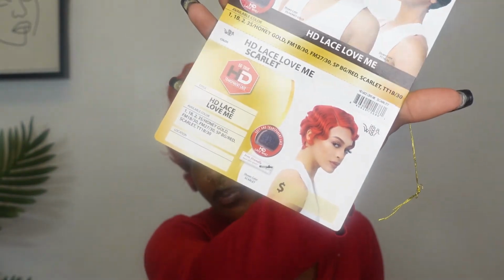It's a Wig Synthetic HD Lace Front Wig "LOVE ME" |EBONYLINE.COM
COLOR SHOWN ON MODEL : SCARLET
MATERIAL : Synthetic Fiber
TYPE : Lace Front Wig
LENGTH : Short
HEAT SAFE : Yes

Iron Friendly Safe Up to 350~400F
5G True Transparent HD Lace
Premium Synthetic Fiber
Average Size Cap and Adjustable Straps
Front and Back Combs in Cap